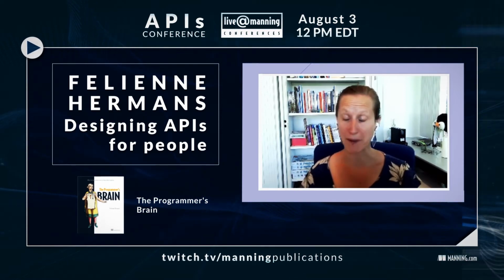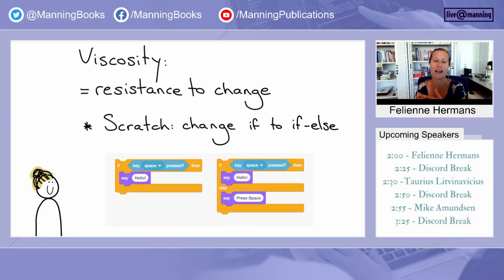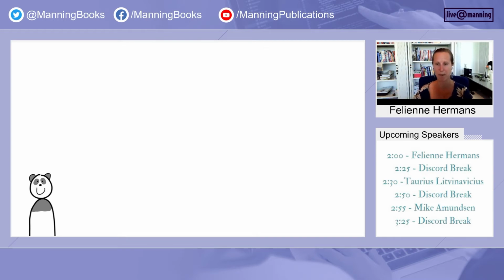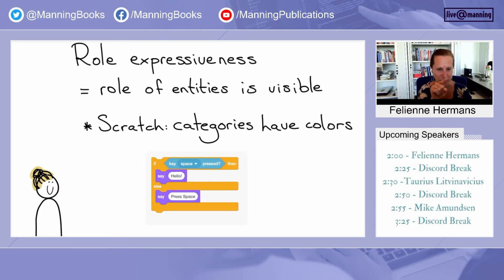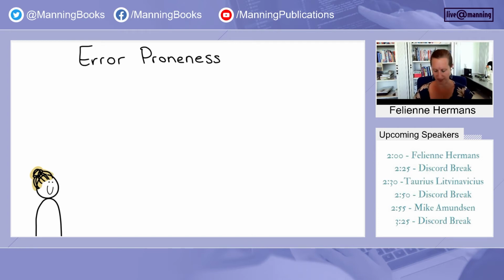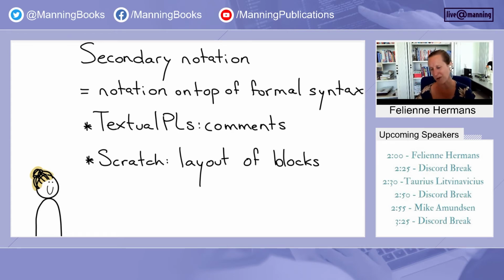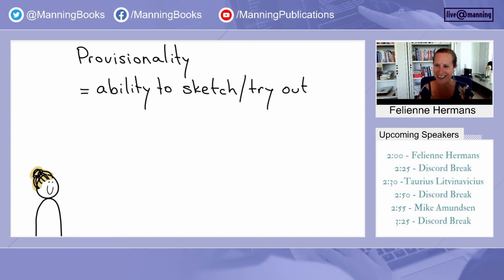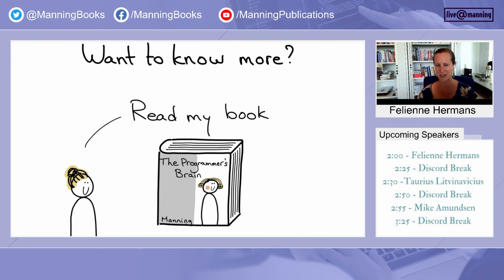Make your API more useable!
When you design an API, often you are thinking as the programmer, in terms of what options the API should expose? But how to consider the understanding of the user of the API? In this talk, Felienne Hermans, author of the Programmer’s Brain will outline a framework to help you think of the ease of understanding of APIs.

About the book:
The Programmer’s Brain unlocks the way we think about code. It offers scientifically sound techniques that can radically improve the way you master new technology, comprehend code, and memorize syntax. You’ll learn how to benefit from productive struggle and turn confusion into a learning tool. Along the way, you’ll discover how to create study resources as you become an expert at teaching yourself and bringing new colleagues up to speed.